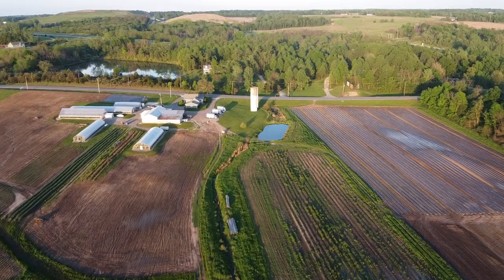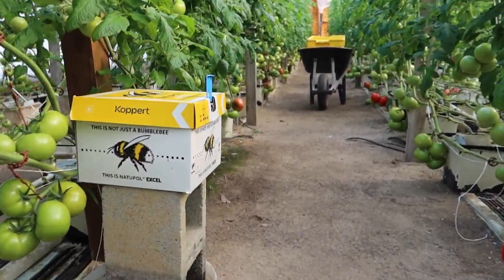First Greenhouse Tomato Harvest of 2023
In this video I explain how we harvest and pack our greenhouse tomatoes and discuss other greenhouse tomato growing related topics.